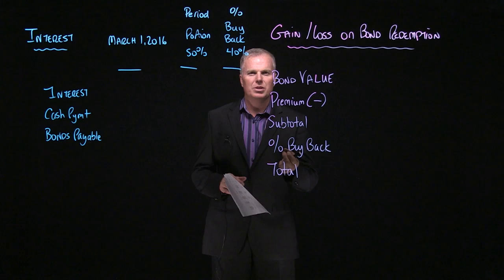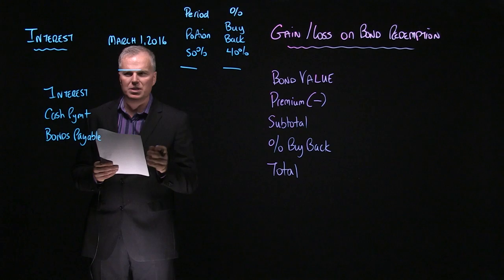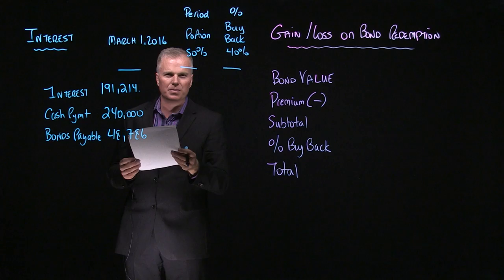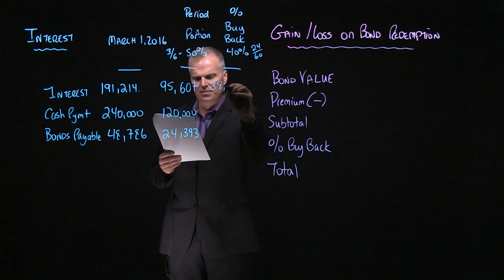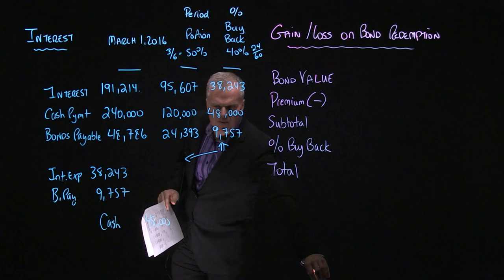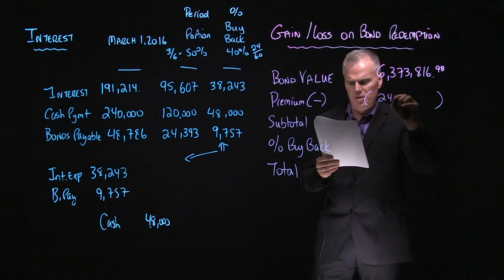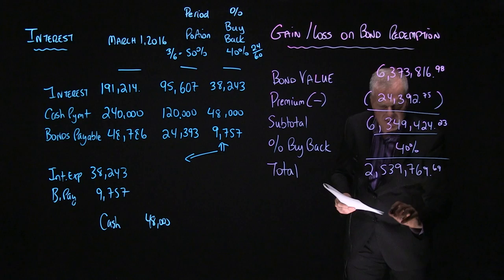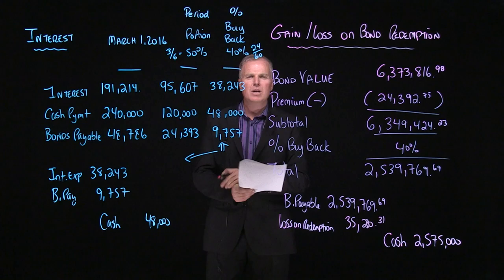Bonds Redemption Steve Janz